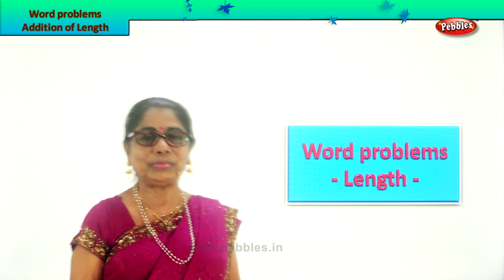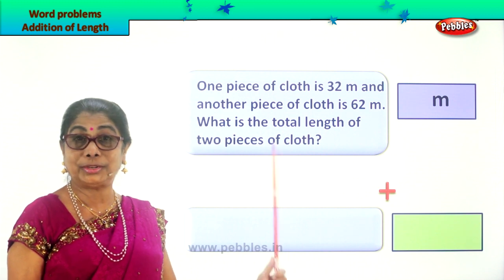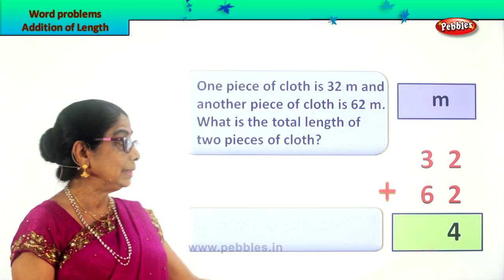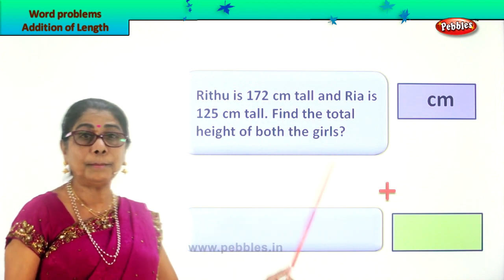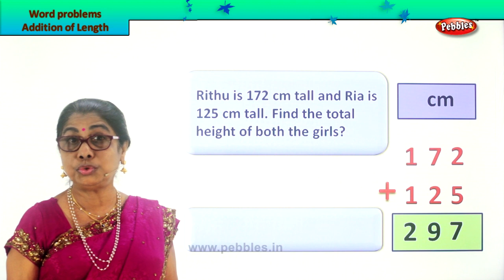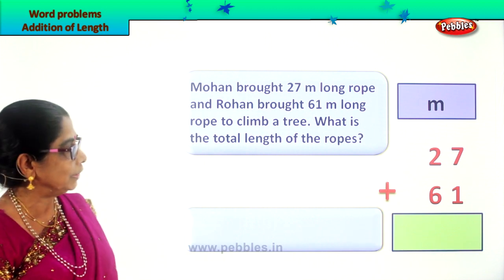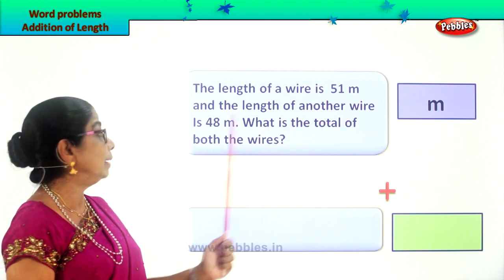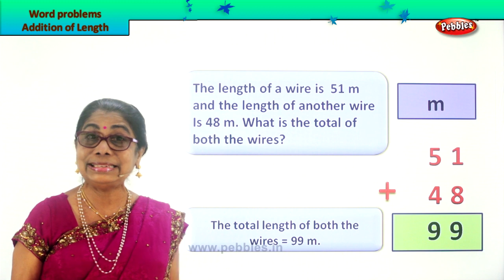2nd Std Maths | Word Problem - Addition of length | Mathematics Class -2 | Maths Part-229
2nd Std Maths | Word Problem - Addition of length | Mathematics Class -2 | Maths Part-229